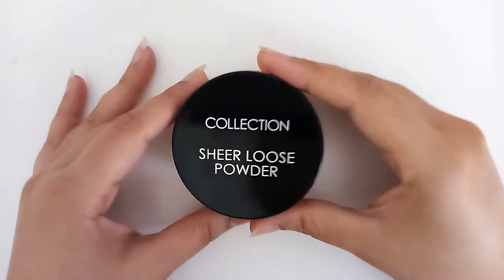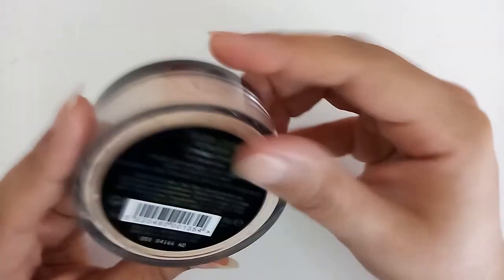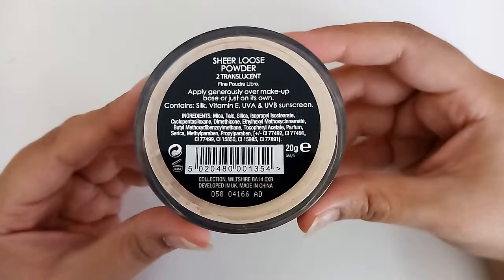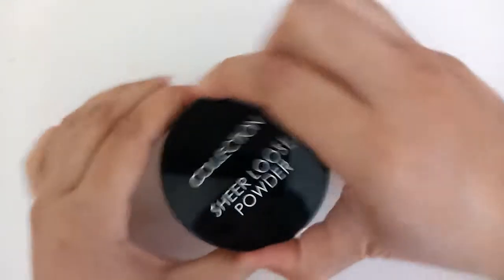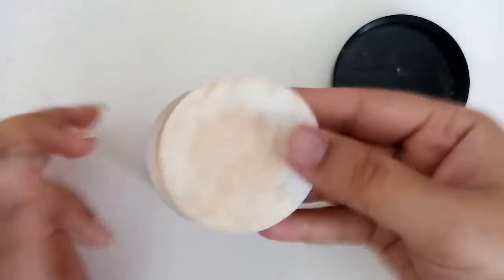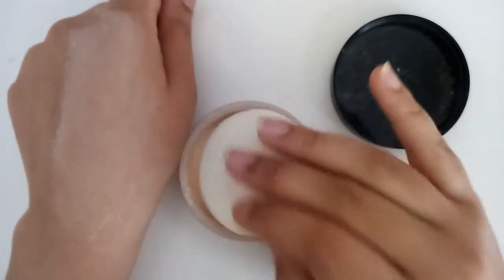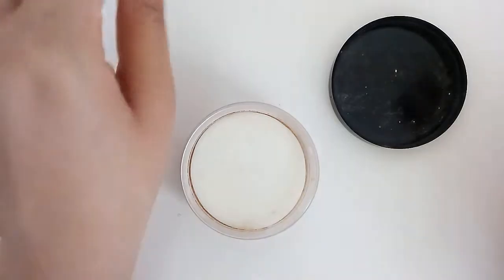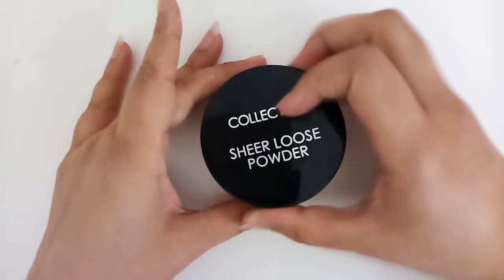Collection Sheer Loose Powder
Hi guys,
Today I am reviewing this product from collection, it's called sheer loose powder and I bought it from Boots. I like this product and would like to recommend it to you all.